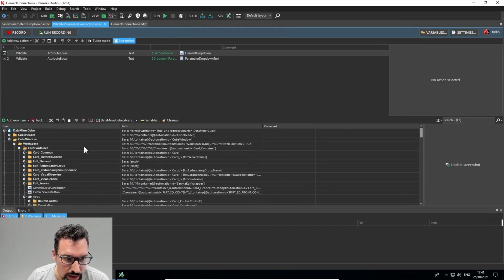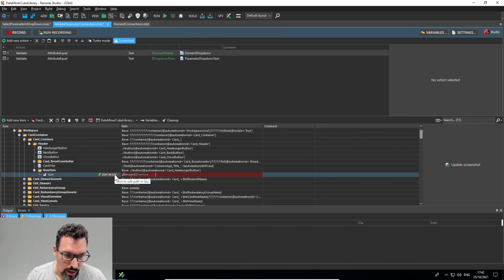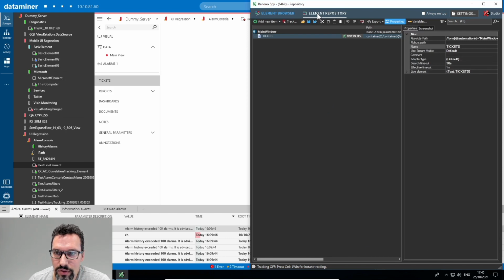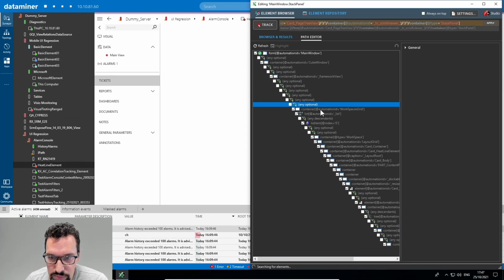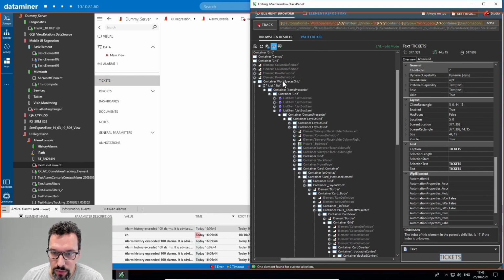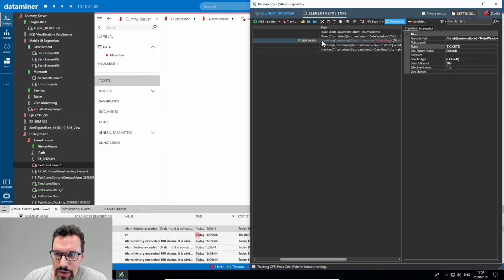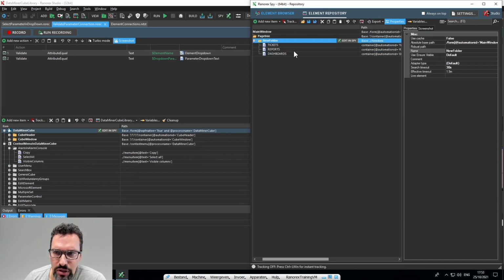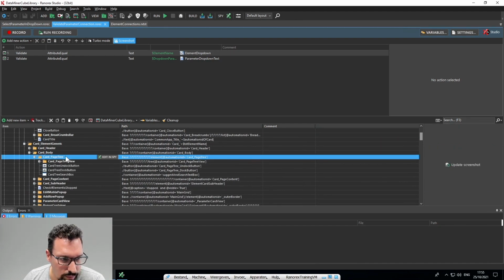Ranorex - Tracking and recording - Add repository items